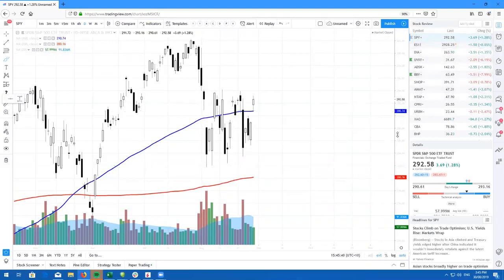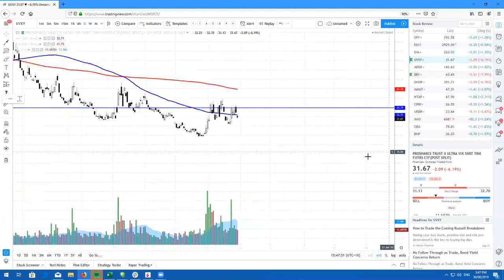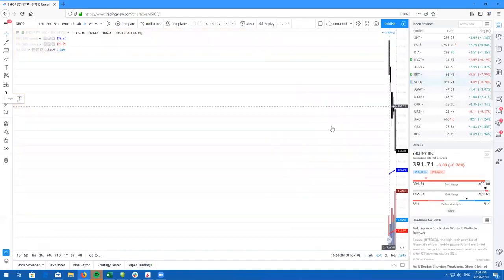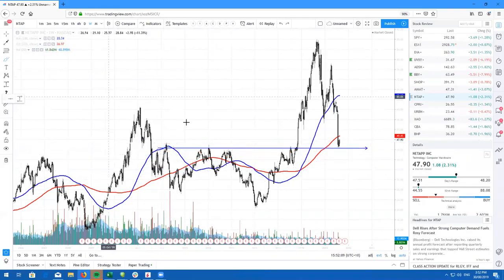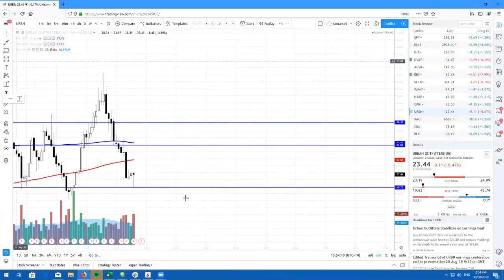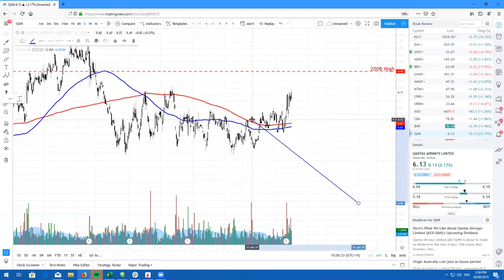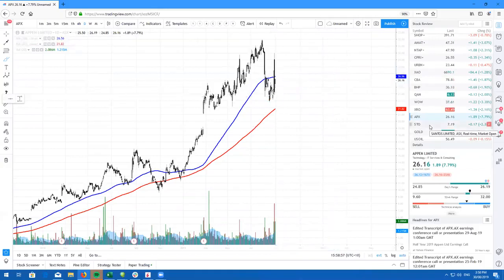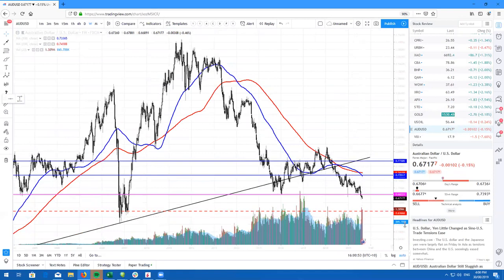Real Life Trading Australia, Stock Review by Ricky Cadan on August 29th, 2019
JOIN THE REAL LIFE TRADING AUSTRALIA FACEBOOK GROUP!!!

Ricky Cadan has been a Real Life Trader for many years now. He constantly puts in tremendous work helping others learn the markets and enriching lives from across the globe! You will be seeing MUCH MORE from this powerhouse of the pivot. Enjoy this morsel!